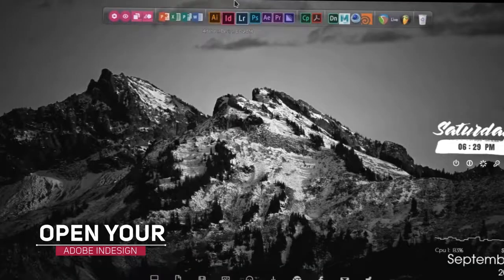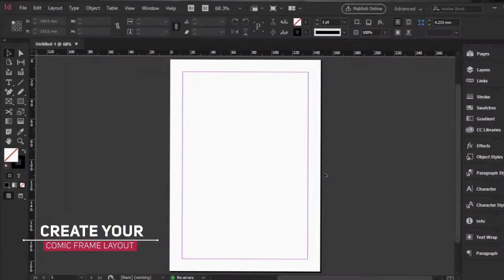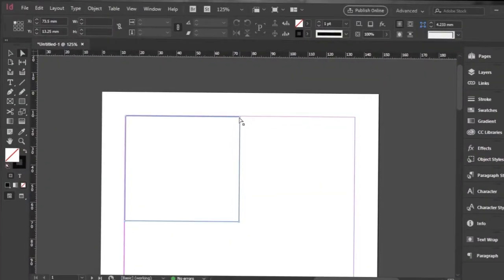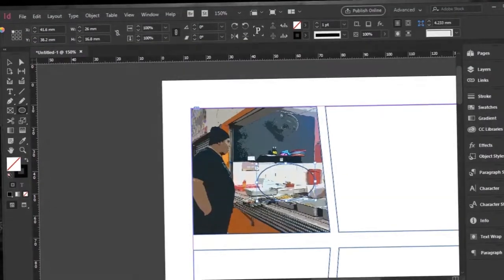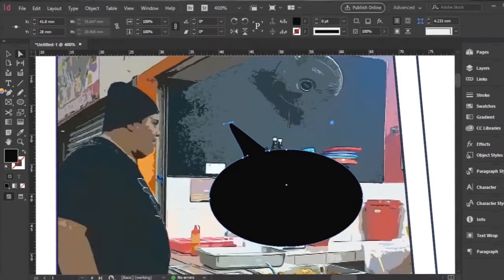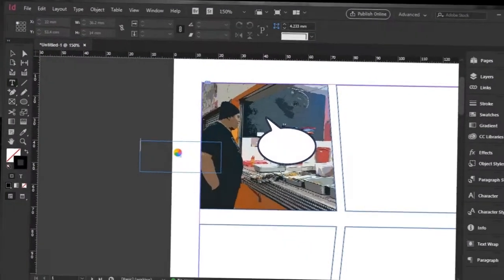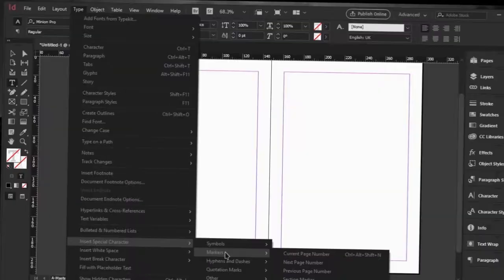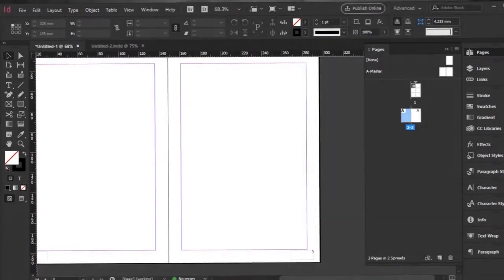How to make your own comic using Adobe InDesign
CC: Badge Studio